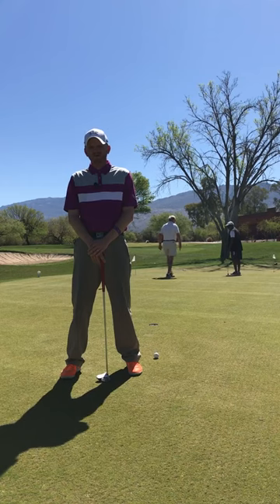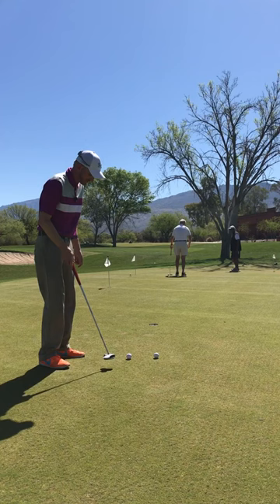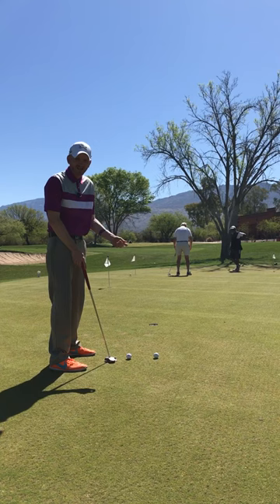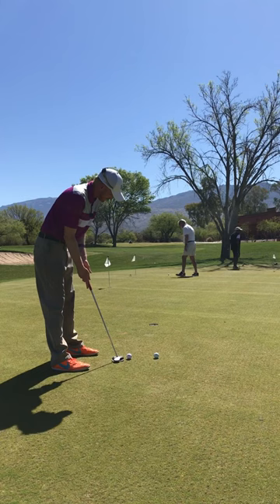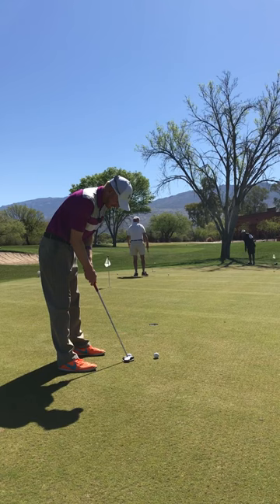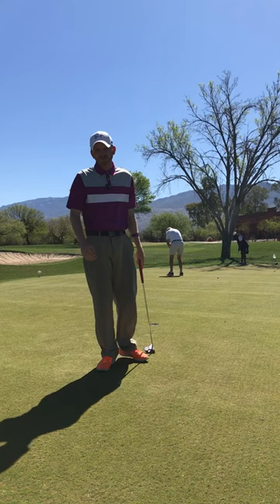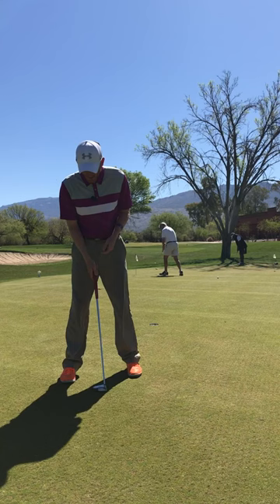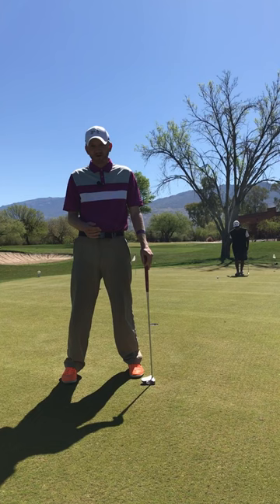PUTTING COUNT - Derek Deminsky, PGA - Golf Better Tucson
NEW "PUTTING COUNT" VIDEO - Great tip I've used over the years that I learned from Morris Hatalsky (not personally just on TV 😜), one of the greatest putters to ever live. Great way to give you something positive to think about and works well for PRESSURE PUTTS. Full video and MANY more up on my YouTube.